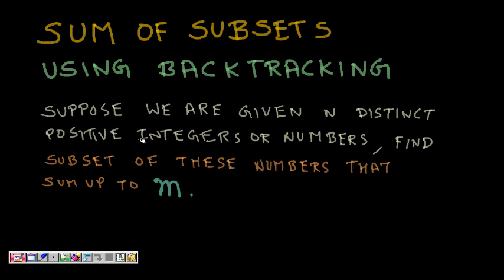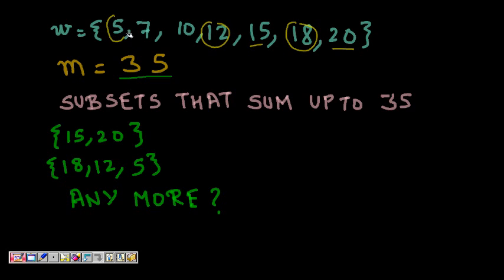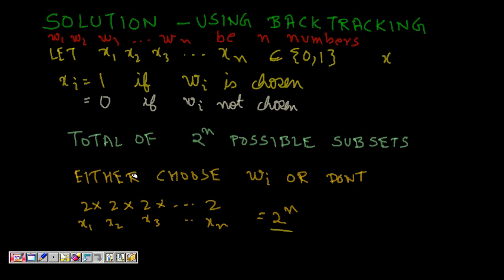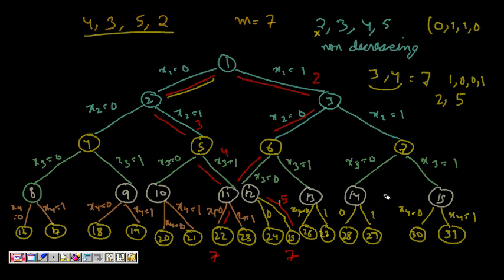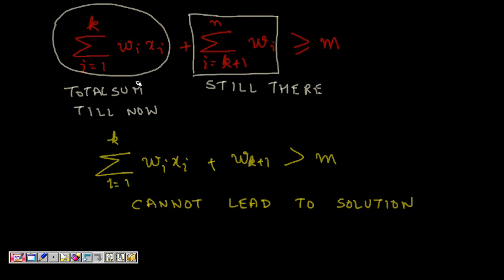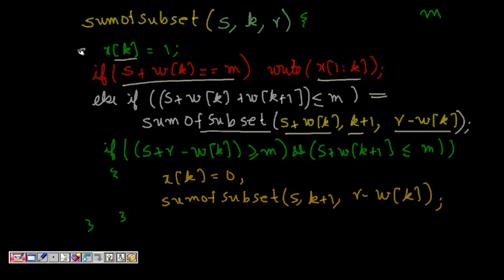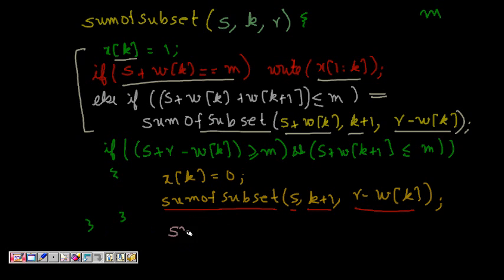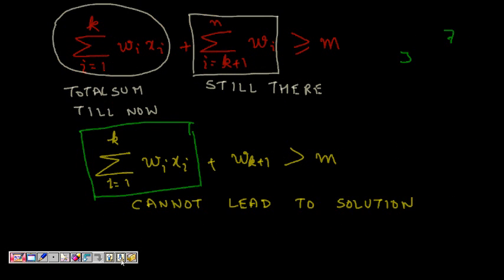Programming Interview: Sum of Subset (Backtracking)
Given N distinct positive numbers w1,w2,w3,... wn and a sum M find the subsets of the numbers that sum up to M.

This channel is an ultimate guide to prepare for job interviews for software engineers, software test engineers, computer scientists, engineering students specially computer science and IT engineers, Master of Computer Application (MCA) and Bachelor of Computer Application (BCA) students. The content of this channel will help students prepare for C,C++, Java, data structures and algorithms. It also covers courses related to networking and database.